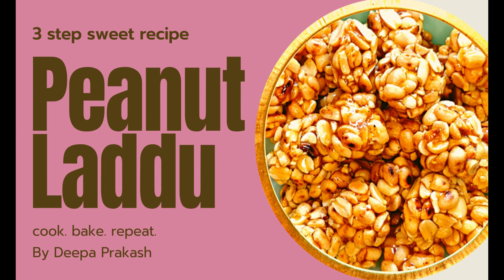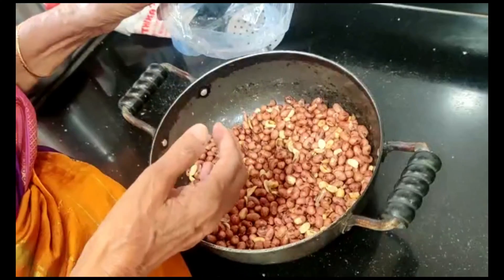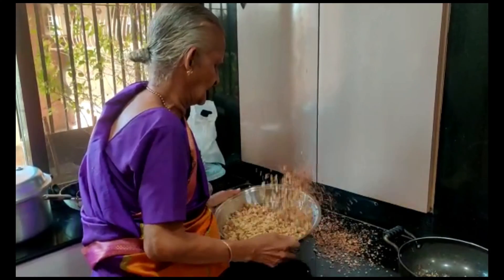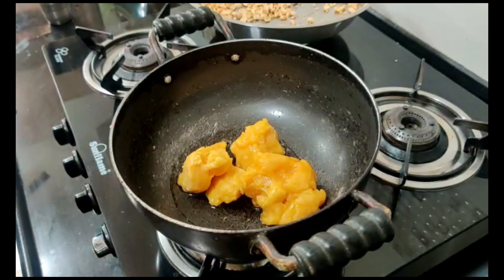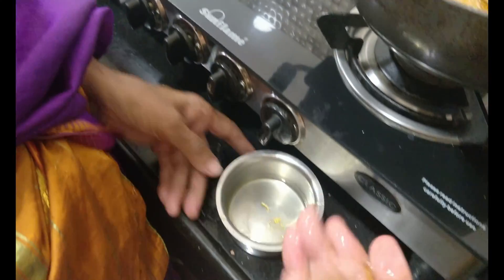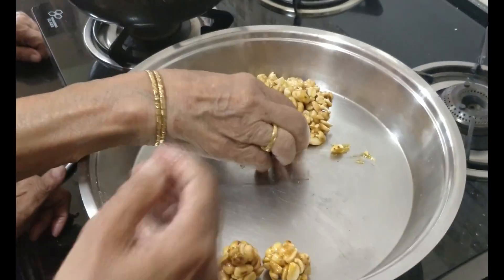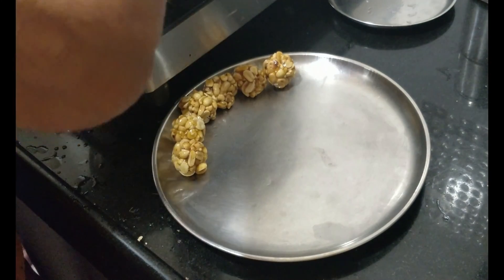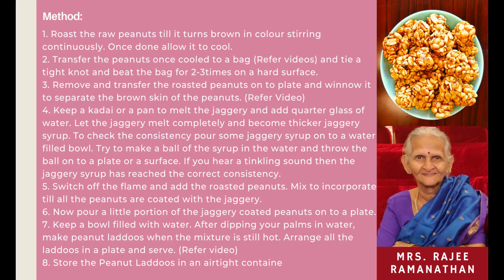Peanut laddu | peanut laddoo | shenga unde | groundnut laddu | मूंगफली के लड्डू | shengdana laddoo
Peanuts or Groundnuts are a good source of protein (great source of plant based protein). Peanuts are low in carbs, which makes them a good dietary choice for people with diabetes. Peanuts are also an excellent source of many vitamins and minerals. Jaggery has several health benefits too loaded with anti oxidants and nutrients.
Peanut Laddoo, hence becomes a healthy, filling snack, the best combination of peanuts and jaggery. Enjoy this sweet this Diwali, Peanut Ladoo

Music Credit
Song - Before I Go
Artist - RKVC
Album - Before I Go
Spotify Amazon MP3 Google Play

Ingredients
Raw peanuts – 500 gms
Jaggery – 250 gms

Method
1. Roast the raw peanuts till it turns brown in colour stirring continuously. Once done allow it to cool.
2. Transfer the peanuts once cooled to a bag (Refer videos) and tie a tight knot and beat the bag for 2-3times on a hard surface.
3. Remove and transfer the roasted peanuts on to plate and winnow it to separate the brown skin of the peanuts. (Refer Video)
4. Keep a kadai or a pan to melt the jaggery and add quarter glass of water. Let the jaggery melt completely and become thicker jaggery syrup. To check the consistency pour some jaggery syrup on to a water filled bowl. Try to make a ball of the syrup in the water and throw the ball on to a plate or a surface. If you hear a tinkling sound then the jaggery syrup has reached the correct consistency.
5. Switch off the flame and add the roasted peanuts. Mix to incorporate till all the peanuts are coated with the jaggery.
6. Now pour a little portion of the jaggery coated peanuts on to a plate.
7. Keep a bowl filled with water. After dipping your palms in water, make peanut laddoos when the mixture is still hot. Arrange all the laddoos in a plate and serve. (Refer video)
8. Store the Peanut Laddoos in an airtight container